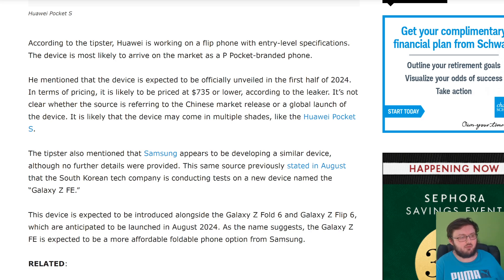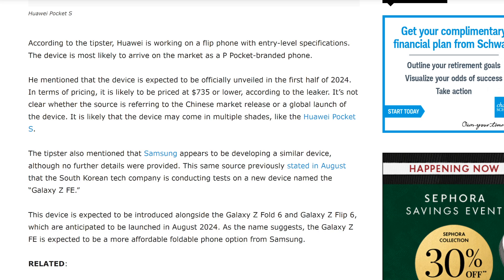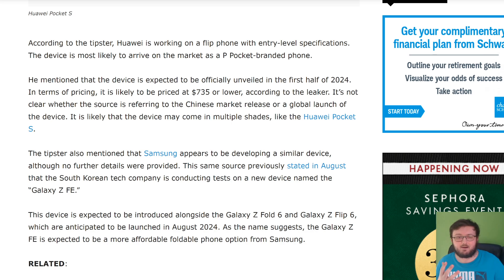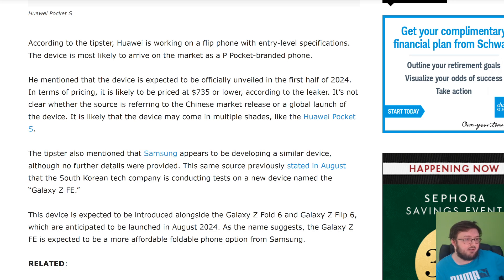SO THE SAMSUNG GALAXY FE IS ACTUALLY GONNA BE A THING...................